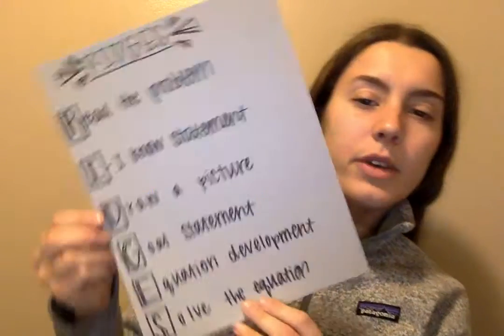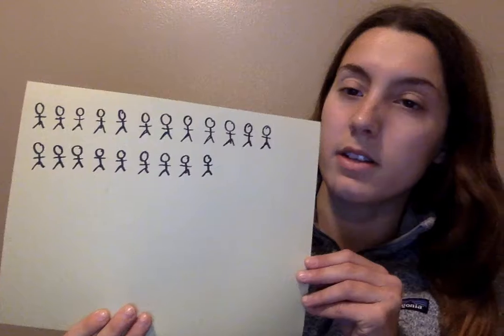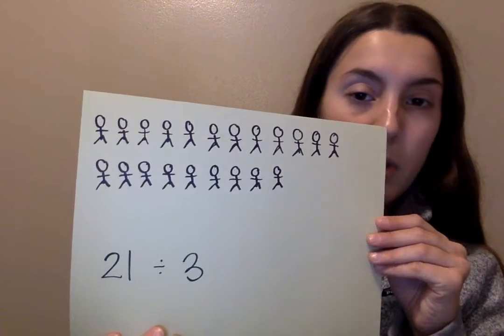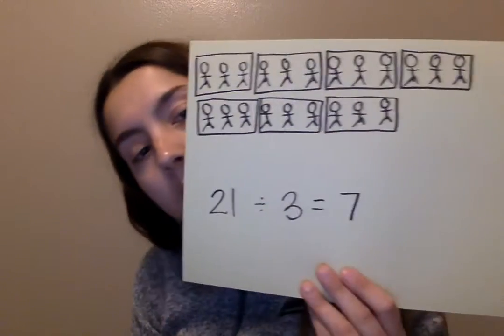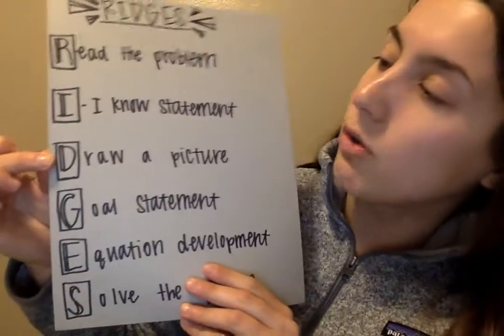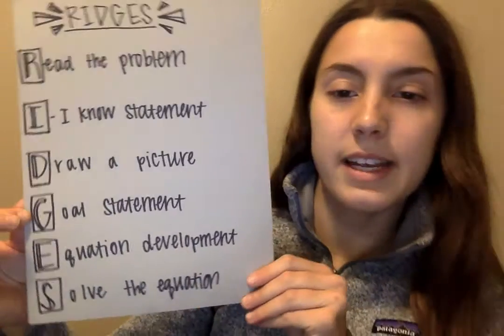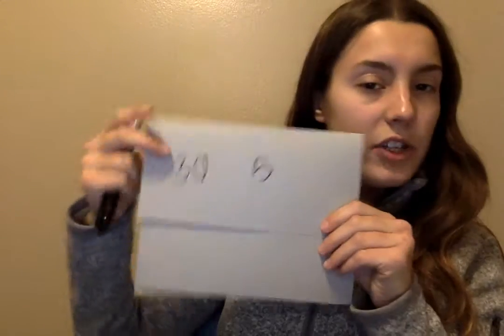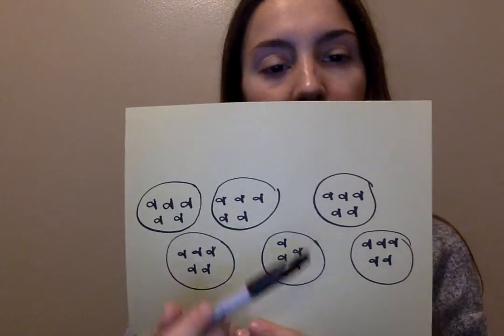Movie on 11 11 19 at 8 48 AM